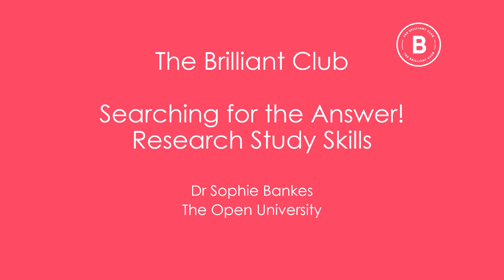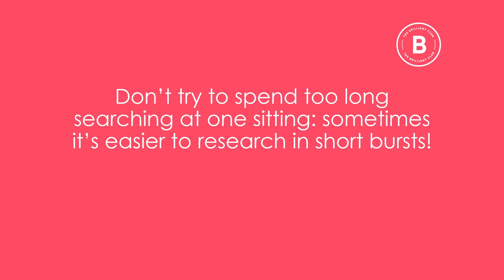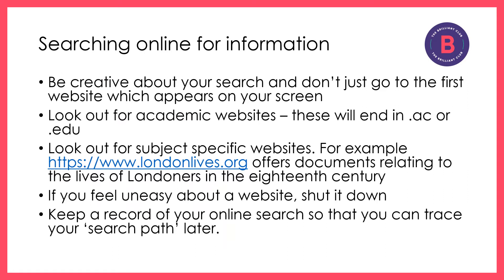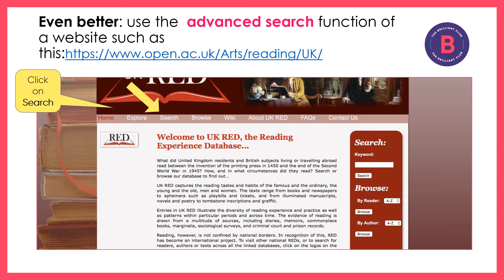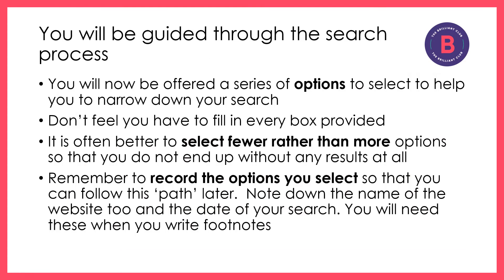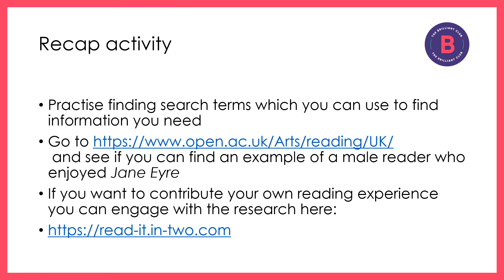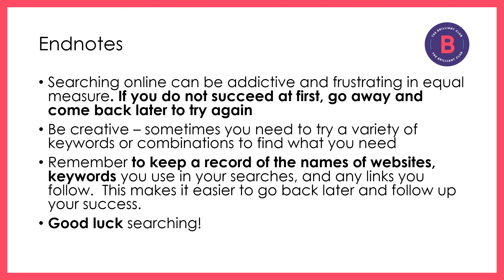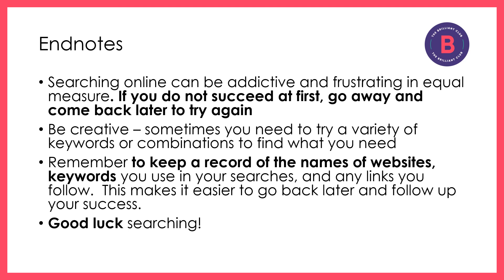Study Skills - Searching for the answer!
If your school is interested in signing up, please fill in the enquiry form to register your interest